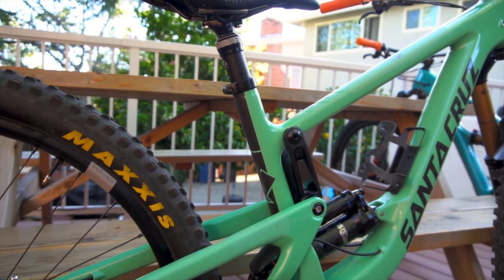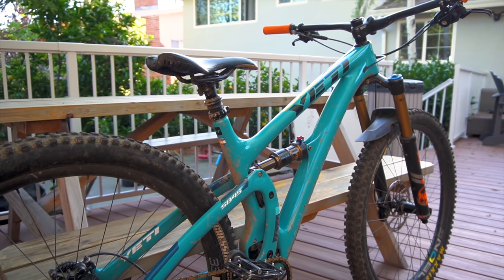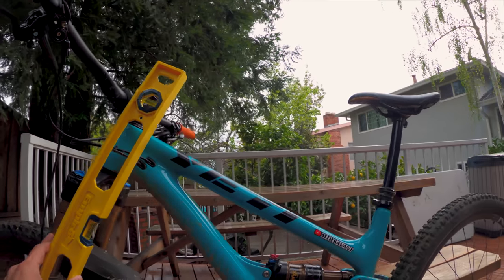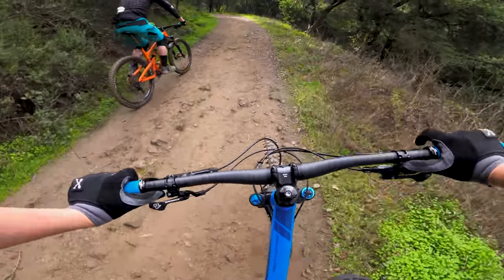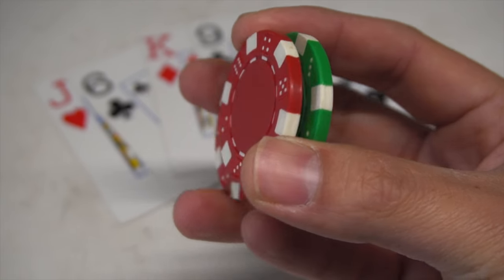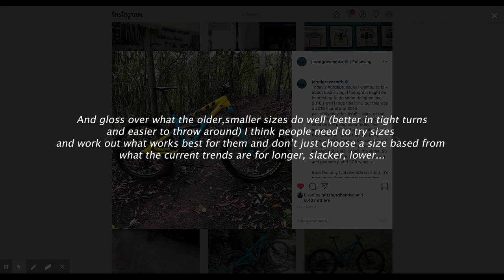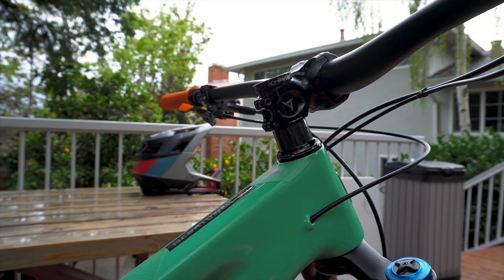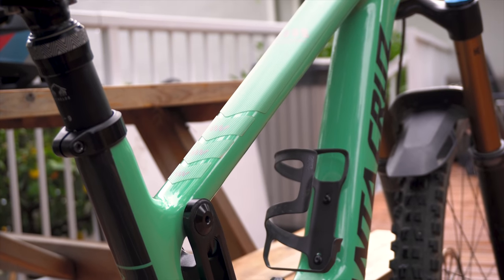Are we riding bikes that are TOO big for us?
This thought has been on the back of my mind for awhile now and decided to make a video about it.  I see many people basing their size decisions on the seated climbing position without making proper cockpit adjustments.  What do you guys think?  For those on the border, did you size UP or DOWN on your last bike purchase.  Any regrets?